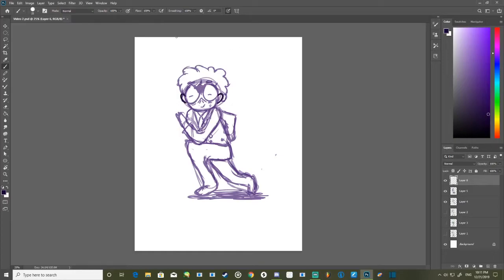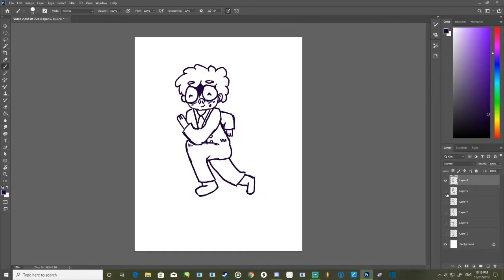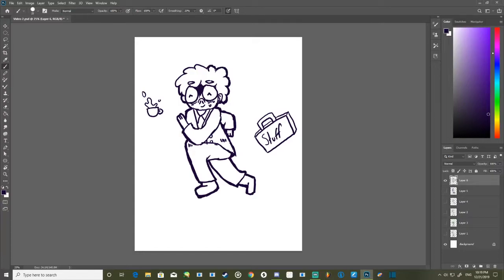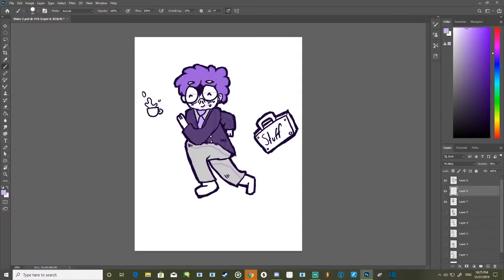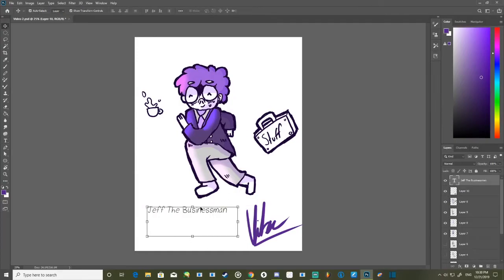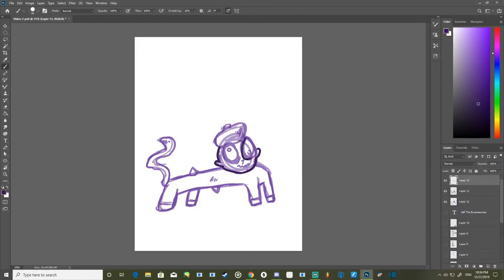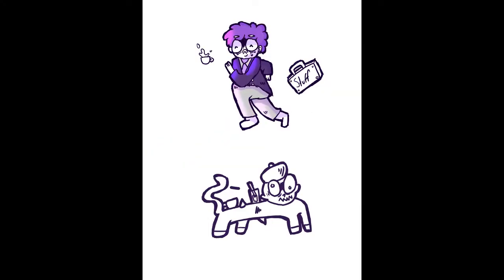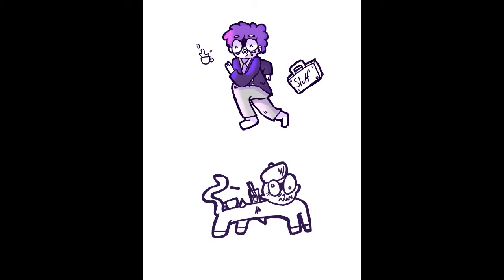How to Make a Relatable Character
02:28 Freddie Joachim - Waves

I hope this helps you guys make relatable characters and helps develop your wonderful characters even more! Making Relatable Characters is really important to make a good character and it takes practice.